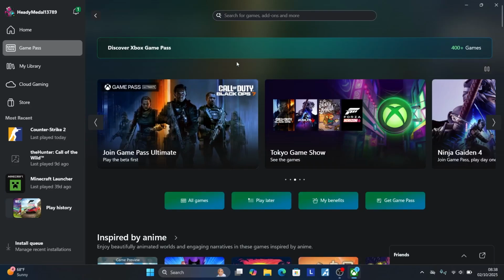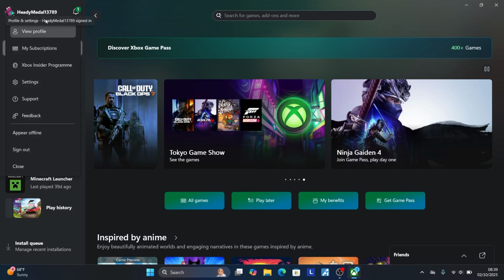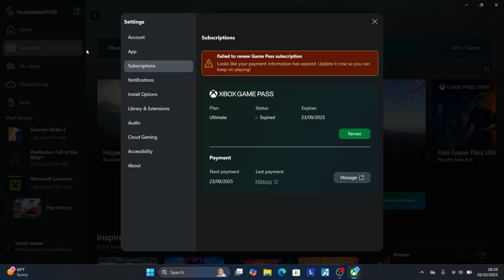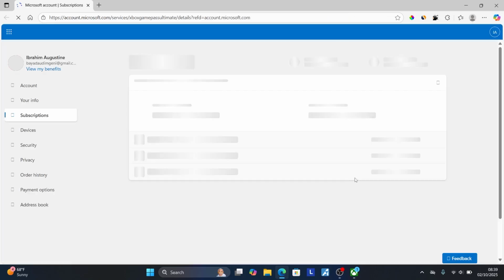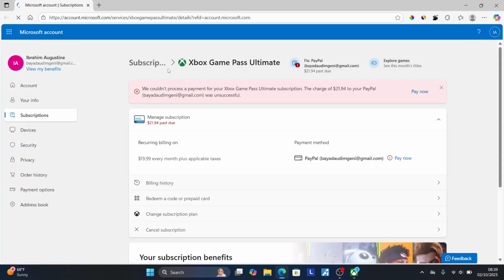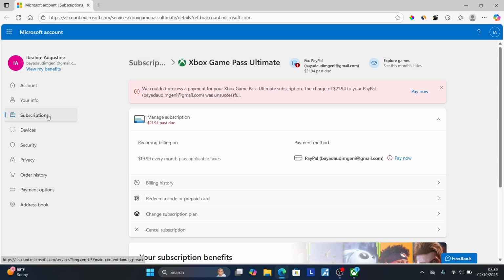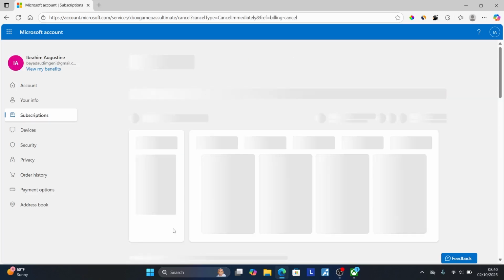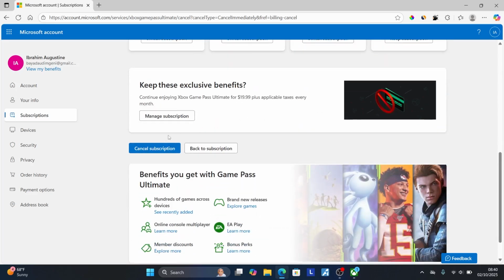How to Cancel Xbox Game Pass Subscription (2026) - Full Guide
To cancel your Xbox Game Pass subscription, go to your Microsoft account in a web browser and click on “Subscriptions.” You’ll see a list of all your active subscriptions, including Xbox Game Pass. From there, you can choose to cancel it. If you wish, you can always resubscribe later.